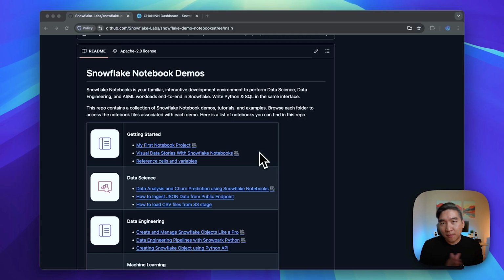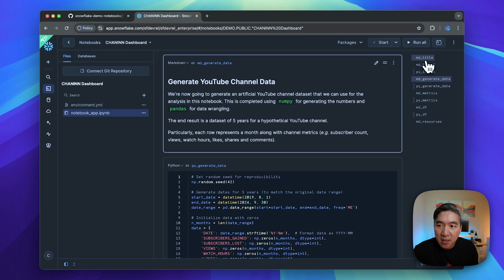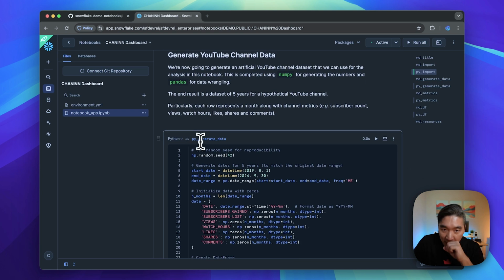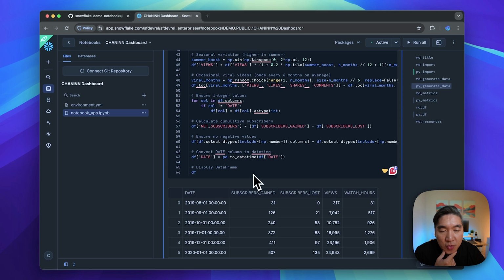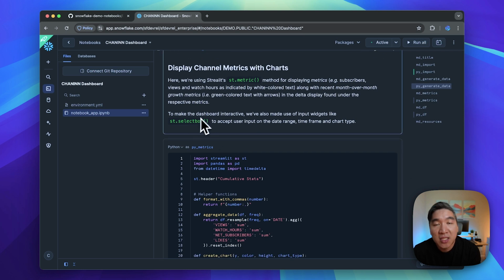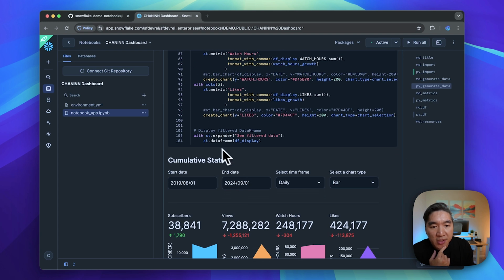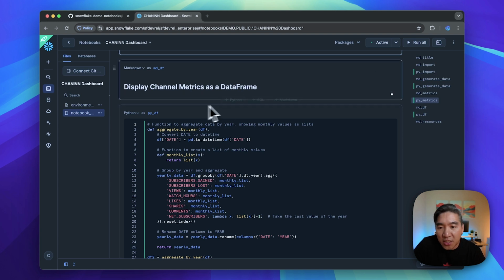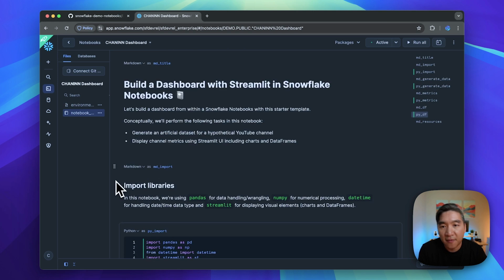How To Build A Dashboard In Snowflake Notebooks Using Streamlit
A dashboard is a great way to showcase important KPI that we want to track and monitor. Chanin Nantasenamat, PhD (aka @DataProfessor), Snowflake Senior Developer Advocate, walks you through the process of building a dashboard from within a Snowflake Notebooks with this starter template.